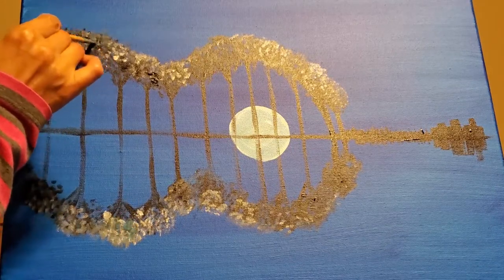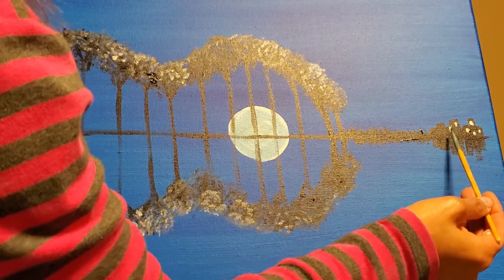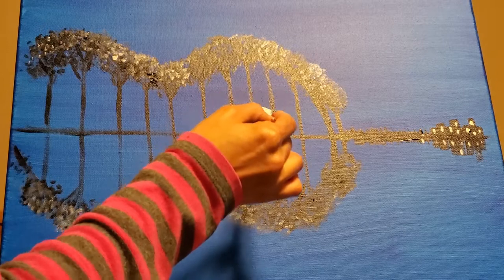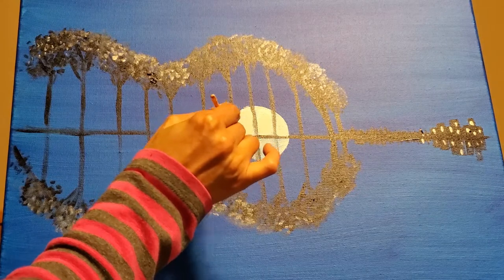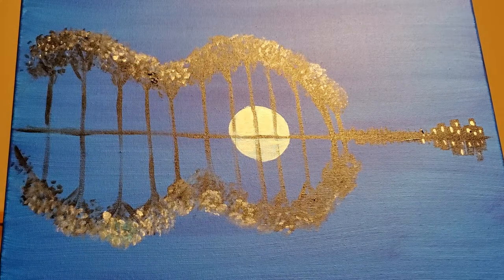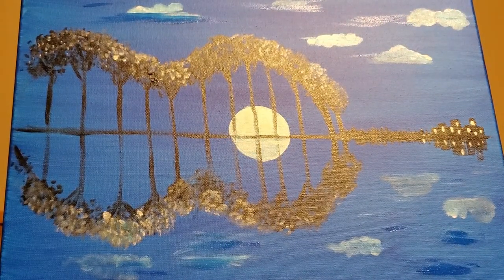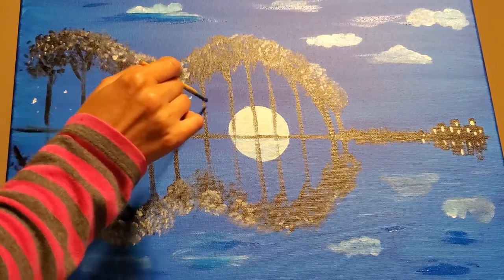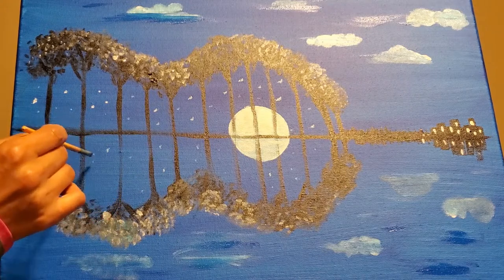Guitar Reflection part II Step by Step how to paint an abstract guitar part two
This is a second part of painting the guitar reflection for all.  Please watch the first part to see how to start it.  Step by step acrylic painting of an abstract artwork that might mean different things for people.  Painting of an instrumental guitar or the reflection of a city and its surrounding.
These are artwork that can be done by beginner and it is definitely step by step for anyone one that doesn't know anything about painting.
Please like our facebook page paint time in calgary and you will be notified about all the event and beginner public paint night art classes we have around our city.  Also, you can book your own event with us at your time and location in Calgary for any kind of painting you and your friends would love.
Our instagram page is painttimecreation
Our etsy page is You an buy all different kind of painting done by T.A. in this website.
You can also see all our paintings on different items and merchandise in this